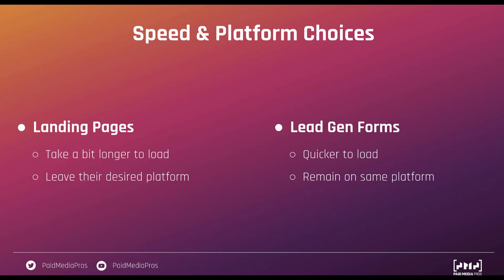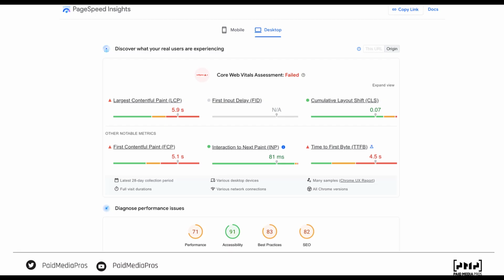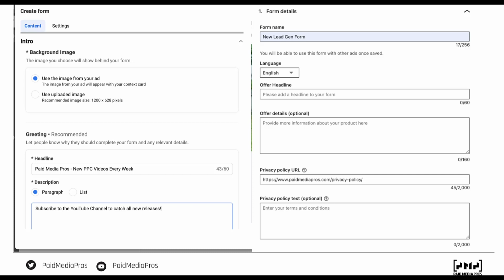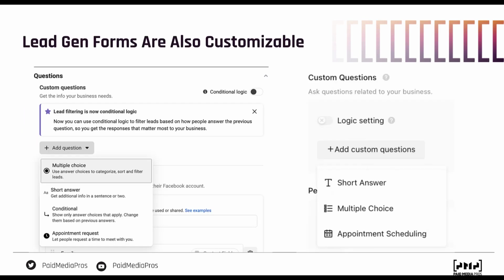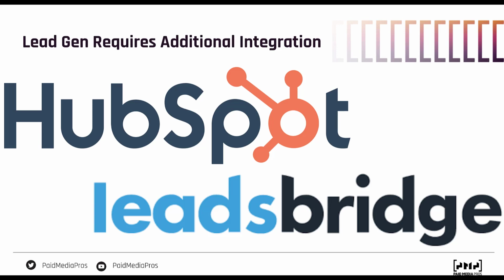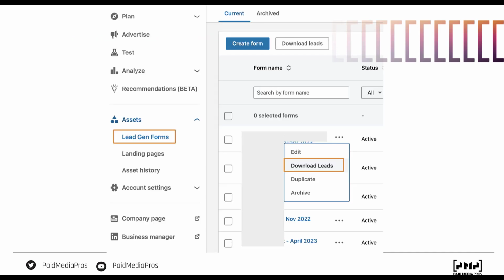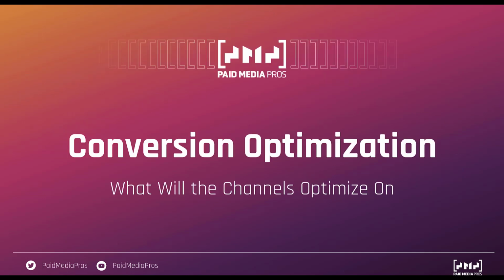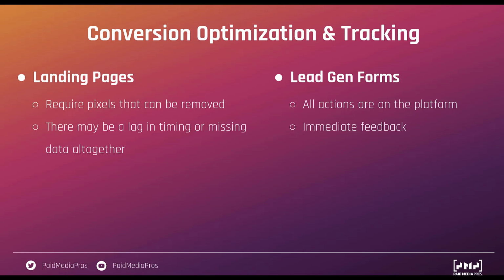Should You Use Landing Pages or Lead Forms for Paid Media Campaigns?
Lead generation forms and landing pages each have their benefits and drawbacks for generating leads. In this video, we'll discuss the major considerations we have for each option and help you decide which is right for your business.

0:43 - Overview of Considerations Covered in this Video
1:12 - How Does the User Experience Change with Landing Pages vs Lead Gen Forms?
3:42 - How Much Supporting Content Can You Leverage?
6:28 - Which Option Lets You Customize Your Forms to What You Need?
8:23 - How is Data Collection Impacted Based on Each Method?
11:19 - How Audience Creation is Effected by Each Option
13:32 - Which is Best for Conversion Optimization?